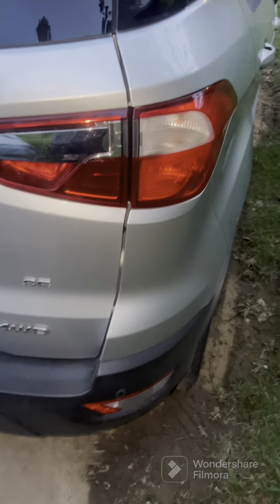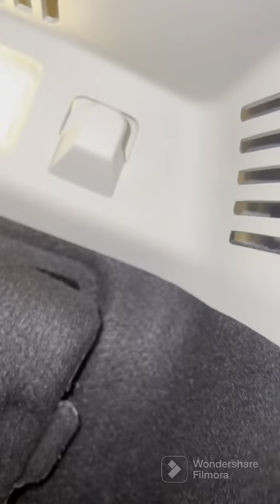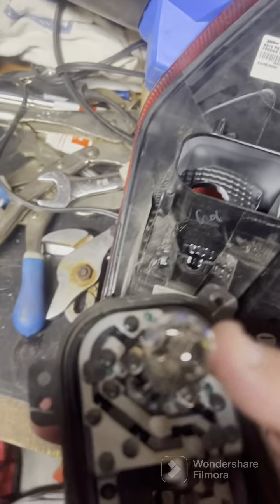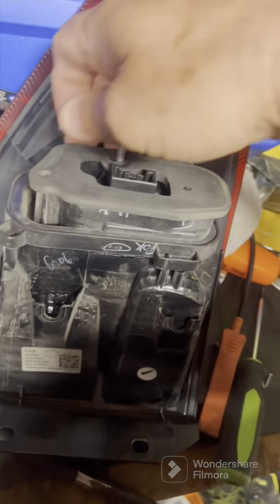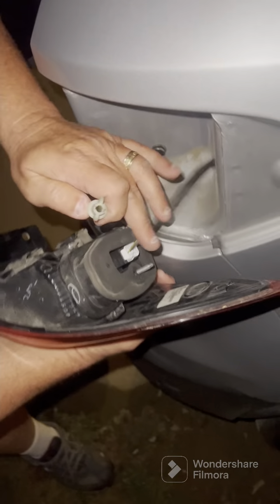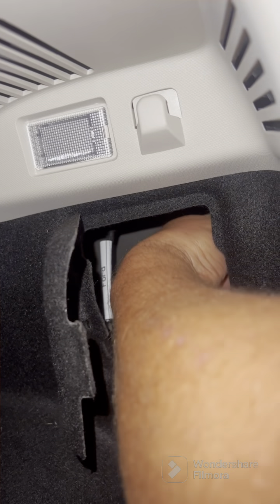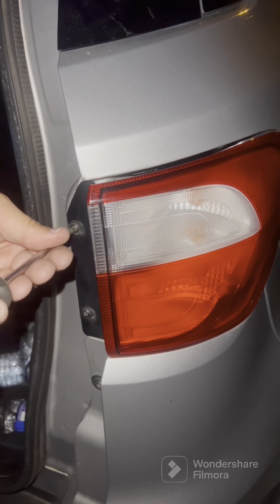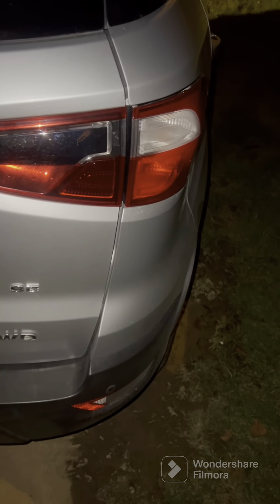20/20 Ford Ecosport how to change tail light turn signal bulbs-2023-09-13 20:42:52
Tail light bulb change